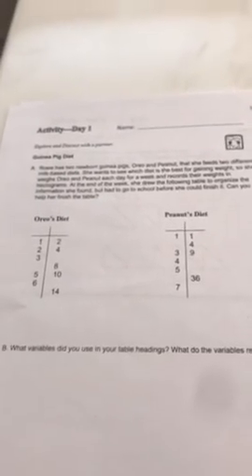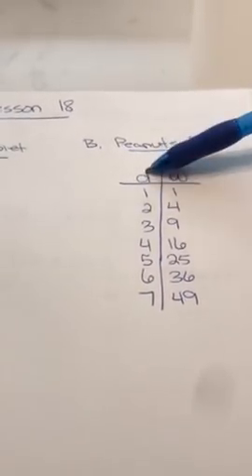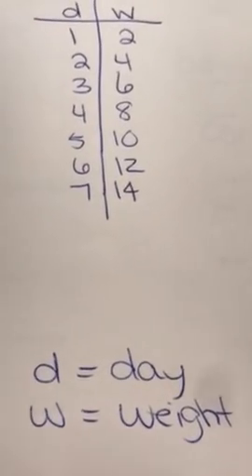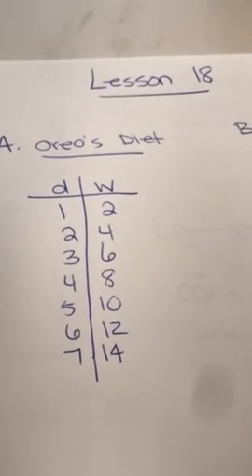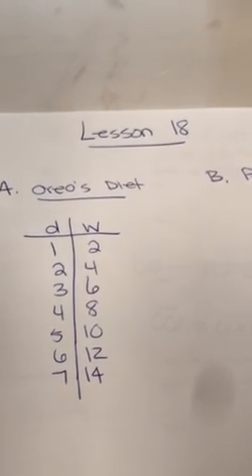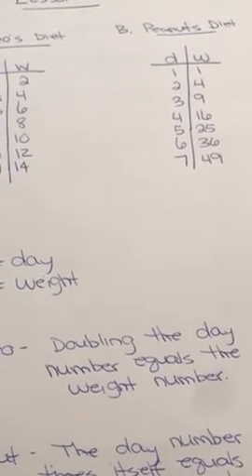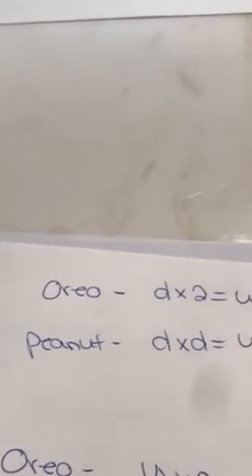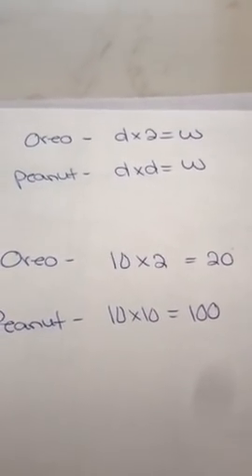Tyndall- Leap Lesson 18